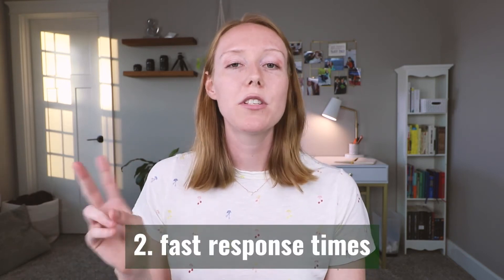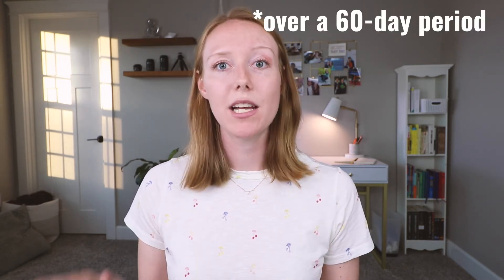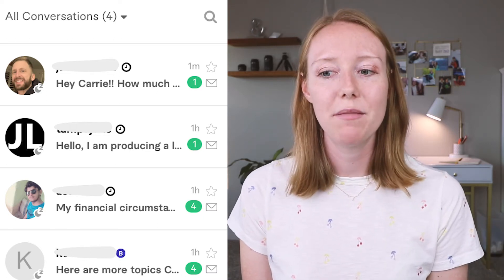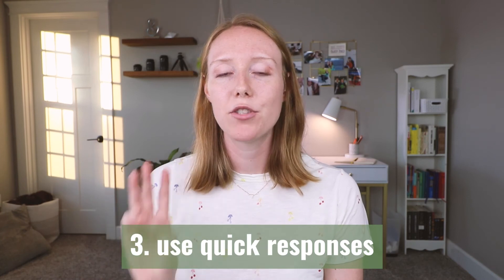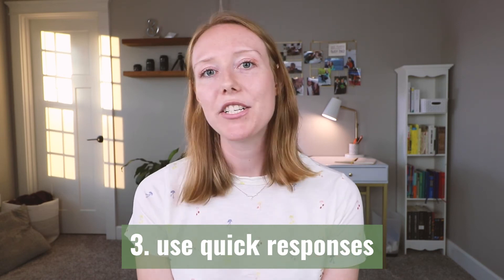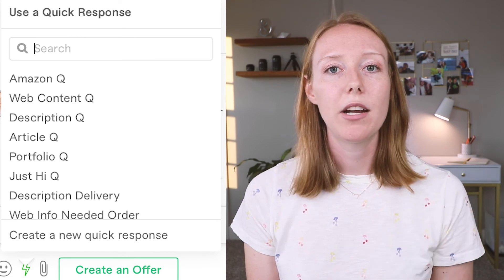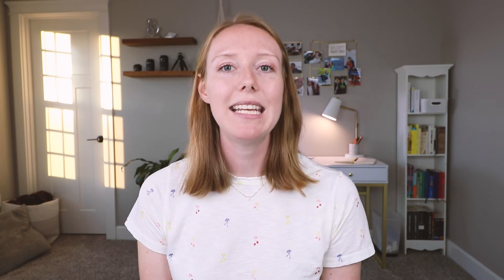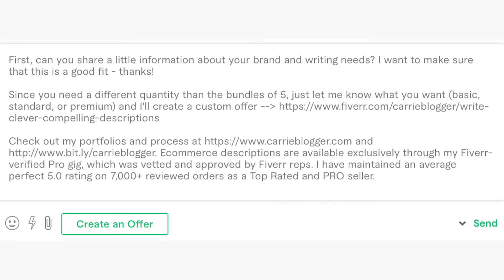BOOST Client Inquiries and Convert High-Value DMs on Fiverr | Tutorial Breakdown Part 3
If a prospective client messages you, you're either one step closer to making the sale OR getting a clue about the issues that are keeping them from ordering.

This is part 3 of my ultimate Fiverr tutorial, in case you want to tackle each topic section individually and the 38-minute main video seems too daunting.

Happy FreelanceFriday!

🌈 SHOP my work-at-home must-haves:

Blue blockers
Happy light
Bullet Journal
Moka pot
Laptop sleeve
External hard drive

Hi! I’m Carrieblogger, a full-time career freelancer on Fiverr Pro. Since I started in 2013, I’ve built up a sustainable, consistent business with a six-figure annual ‘salary’. I work as a copywriter and branding consultant for small to medium-sized brands around the world.

This video covers how to rank on Fiverr, Fiverr success, Fiverr tips, Fiverr advice, and beginner Fiverr seller tools in a step-by-step Fiverr tutorial. Get more inbox messages and DMs on Fiverr with client inquiries that ask the right questions and help you make more money freelancing online.

Learn how to make money online and work from home as a freelance copywriter like me! Whether you're building a freelance copywriting business or selling another skill online, freelance platforms like Fiverr are changing the future of work. Now you can monetize your talent and learn how to work from home. Freelance copywriting on Fiverr is my absolute dream job - hands down. Every Freelance Friday, I share freelancing tips, freelance advice, advice for freelancers, Fiverr tips, Fiverr advice, advice for Fiverr sellers, Fiverr business tips, and a look inside my freelance lifestyle as a solopreneur business copywriter. It's a blast!